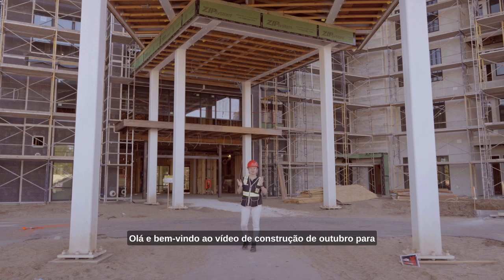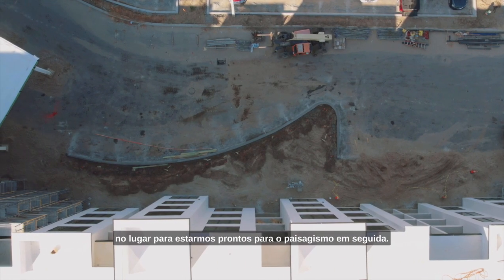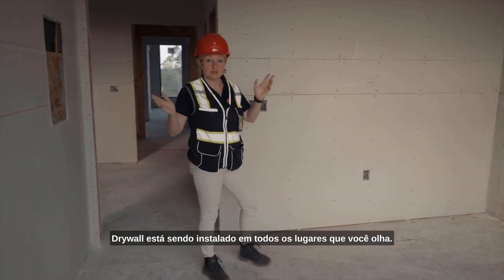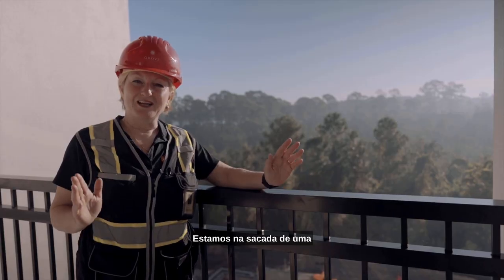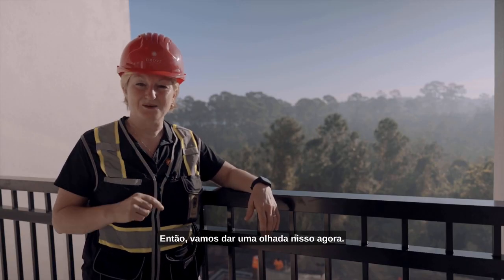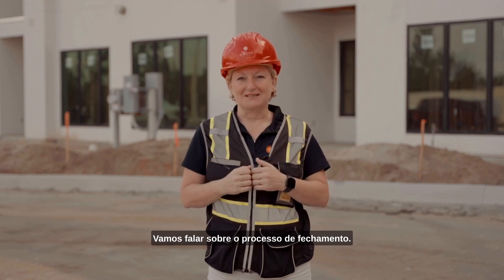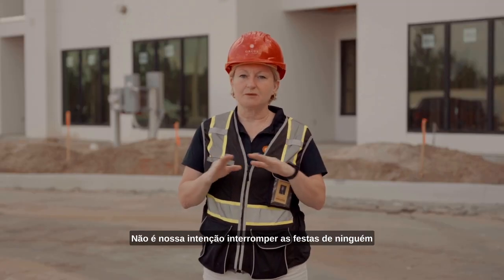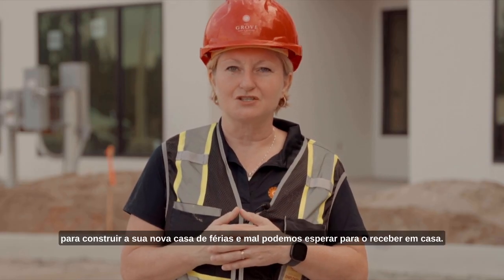The Terraces Atualização de Construção – Outubro 2023